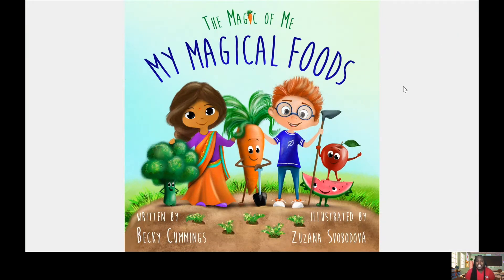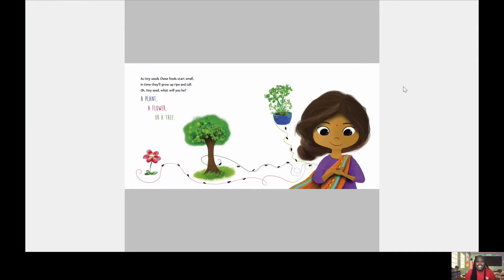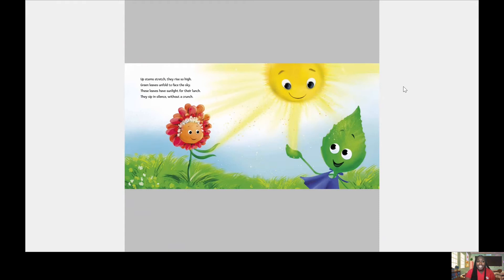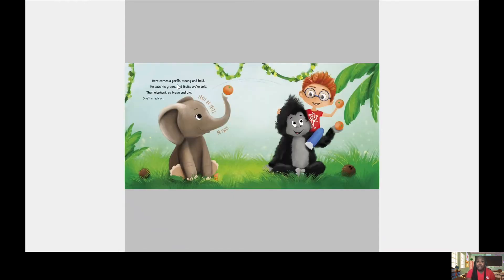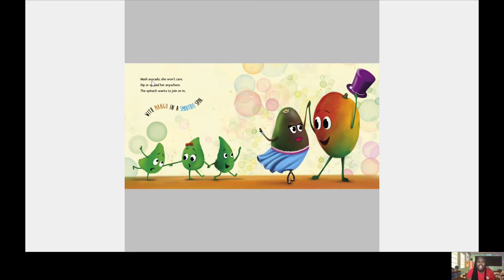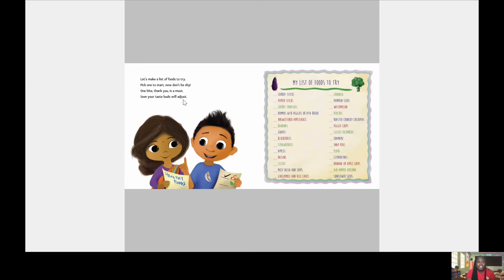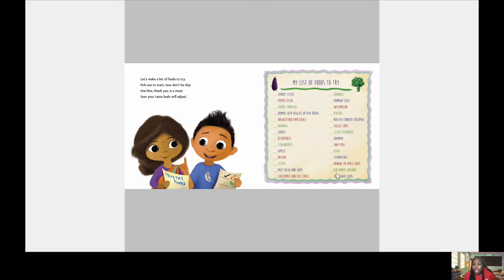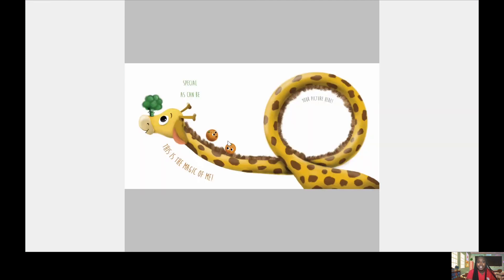UH Staff Council's TYCTWD Literacy Activity - SW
Release Date: Friday, June 18, 2021

University of Houston's Staff Council launched its Take Your Child To Work Day in 2017. This year TYCTWD is going virtual for a week of STEM, culinary, dance, and energetic programs staff and faculty can participate in with their children remotely.

Literacy Activity (Story Time)
My Magical Foods by Becky Cummings
Story Time Featuring
Shanequea White, University of Houston Libraries

This Take Your Child To Work Day featured activity was done in collaboration with the University of Houston Libraries.